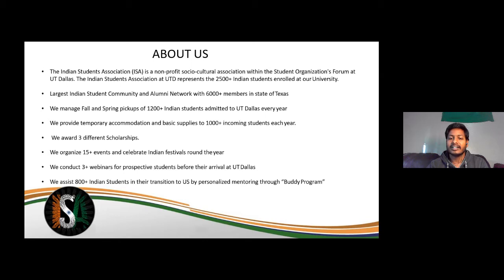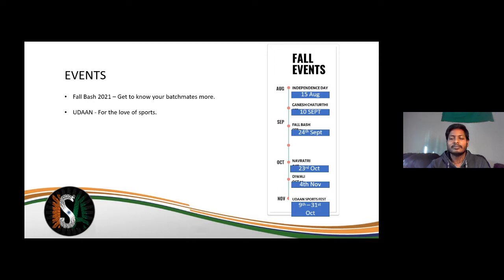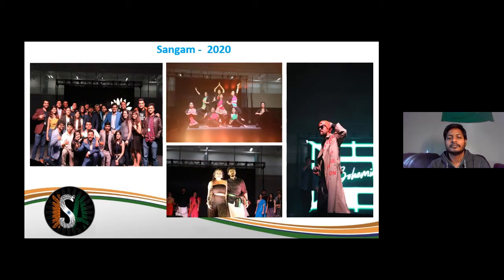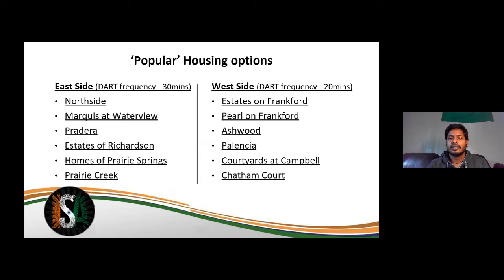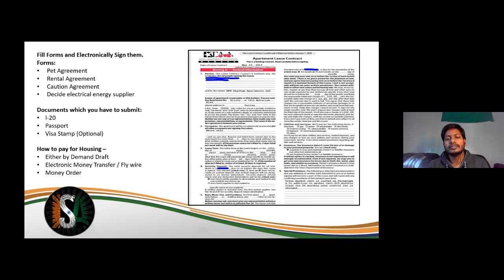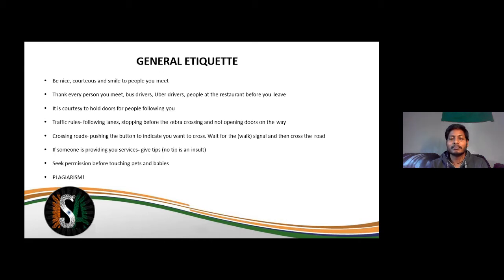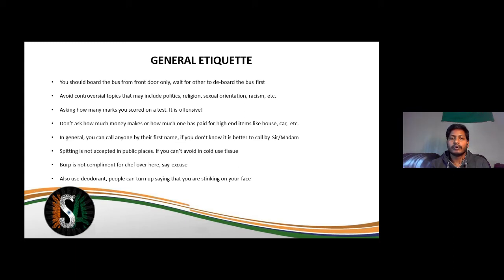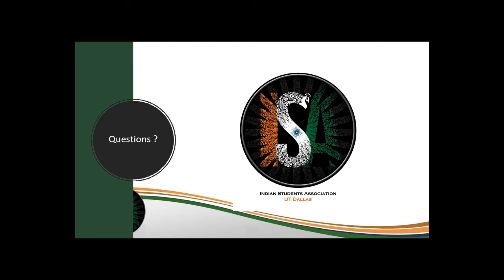Indian Student Association (ISA) Orientation 11.16.2021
Learn about the ISA organization, their services, events and activities they host throughout the year. ISA offers helpful tips on how to succeed as an international student and practical information on available resources.